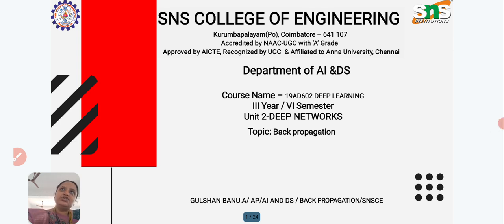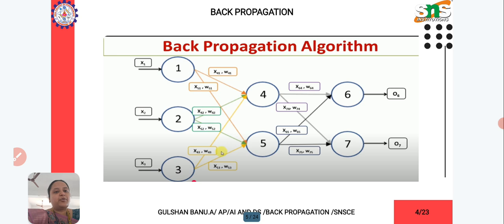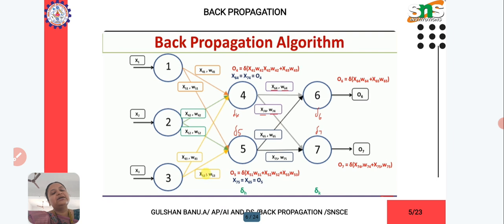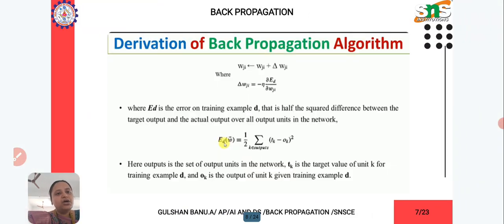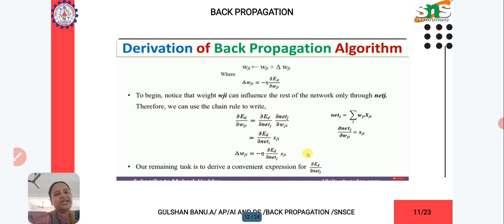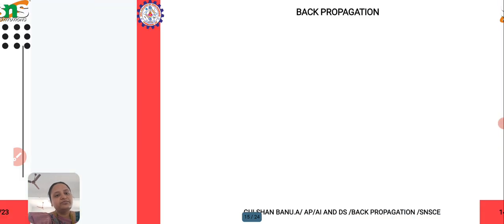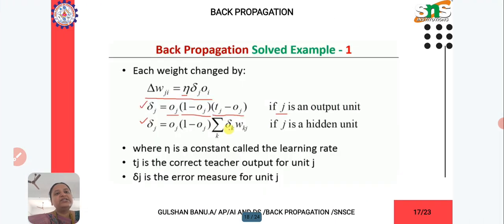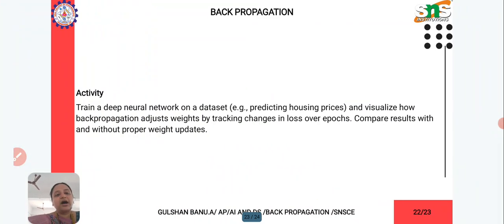UNIT 2-BACK PROPOGATION|GULSHAN BANU A|AP|AIDS|SNS INSTITUTIONS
HI ALL THIS VIDEO IS ABOUT BACK PROPOGATION
Backpropagation is a key algorithm in training neural networks, adjusting weights to minimize error. It uses the chain rule to compute gradients, propagating errors from output to input layers. This optimization technique, often combined with gradient descent, enables deep learning models to learn complex patterns, improving accuracy in classification and prediction tasks.